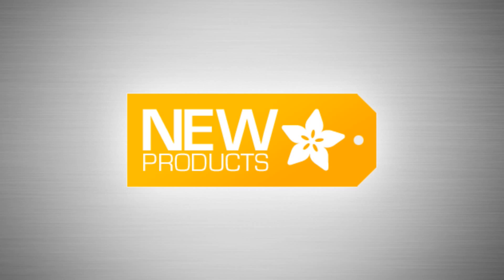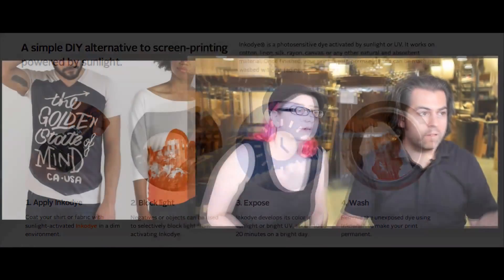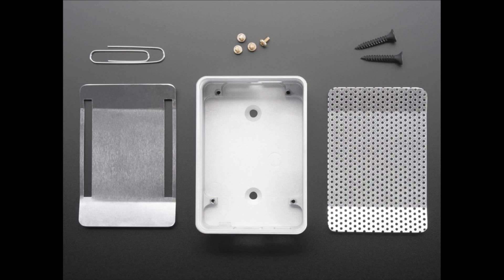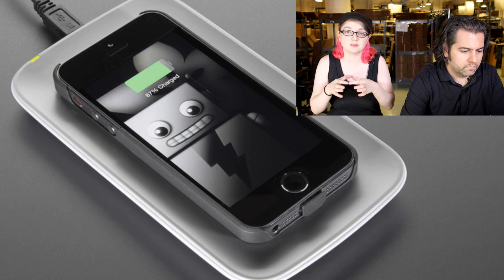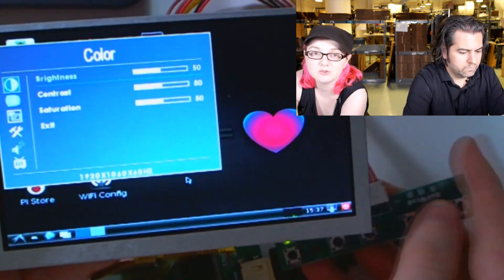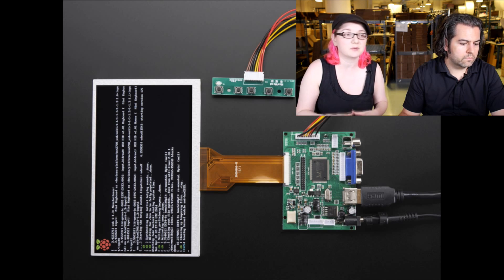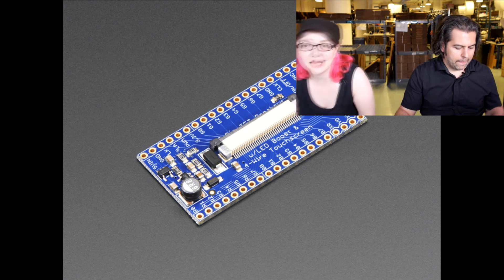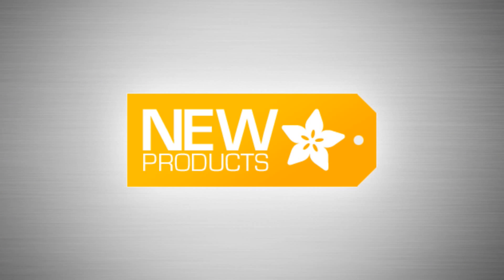New Products 6/18/2014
HDMI 4 Pi: 5" Display (no Touch) w/Mini Driver - 800x480 HDMI (9:20)

HDMI 4 Pi: 7" Display (no Touch) w/Mini Driver - 800x480 HDMI (12:10)